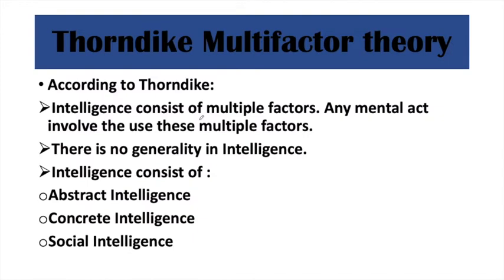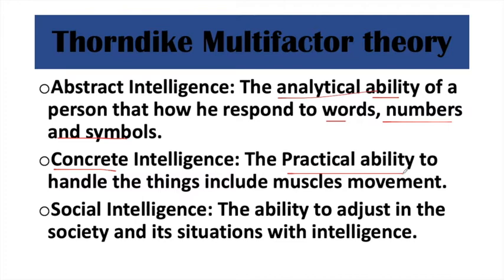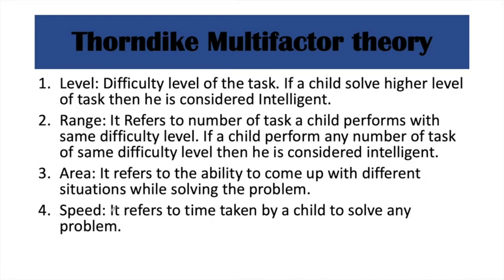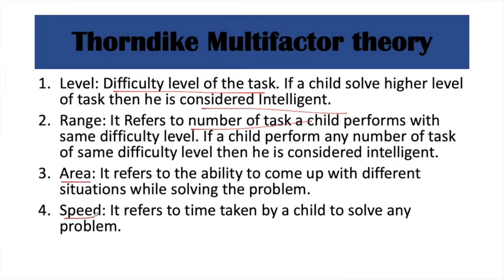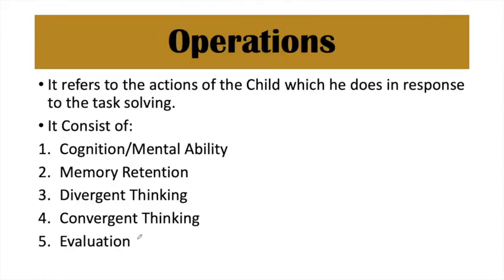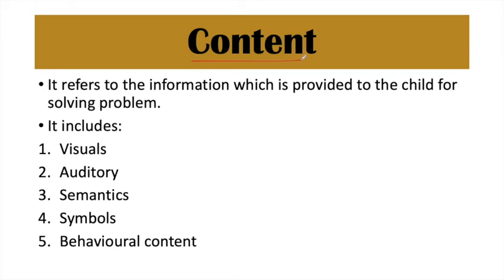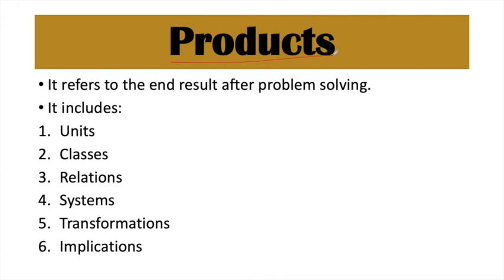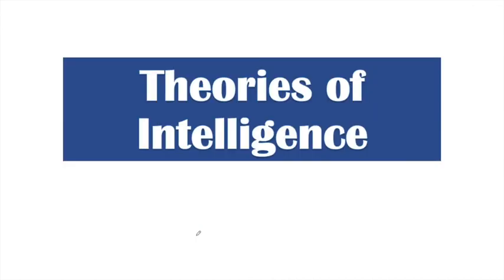Theories of Intelligence | Part 2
Hello Everyone
This Video Contain:
1. Thorndike's Multi-Factor Theory
2. J.P. Guilford's 3D Model of Intelligence/ Structure of Intellect

I hope this would be beneficial for you.

I am a teacher by profession and a life long learner.
I am here to inculcate knowledge which i learn throughout my life.
Hope for the love and support from You all.

Thanks